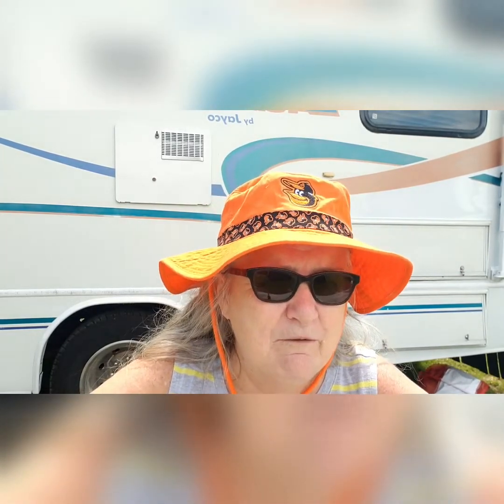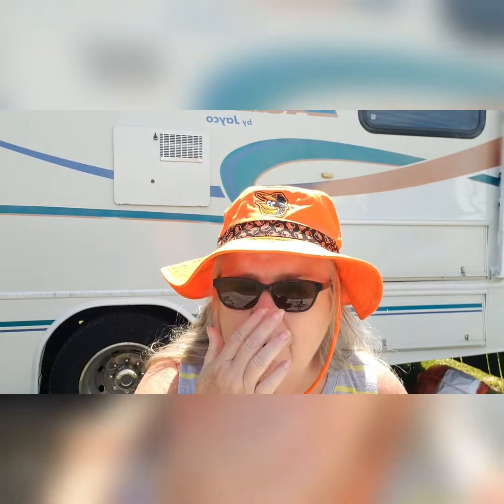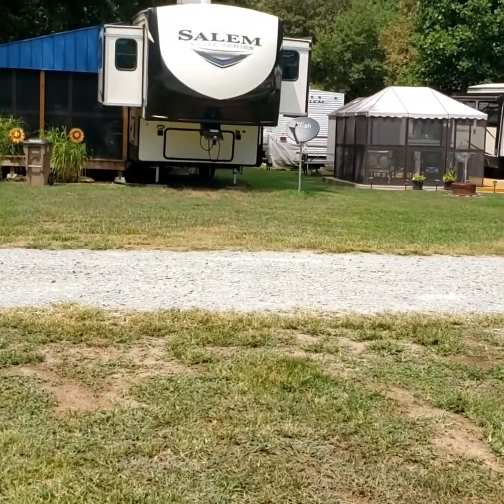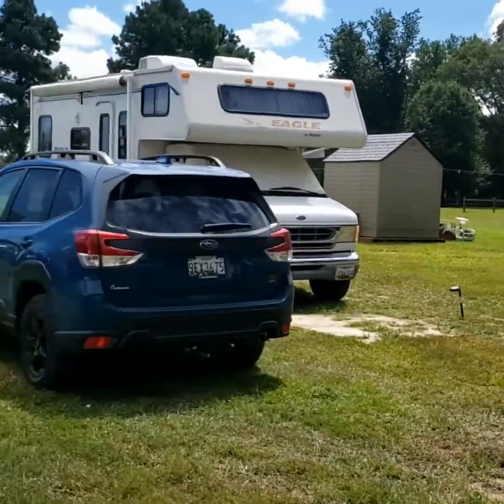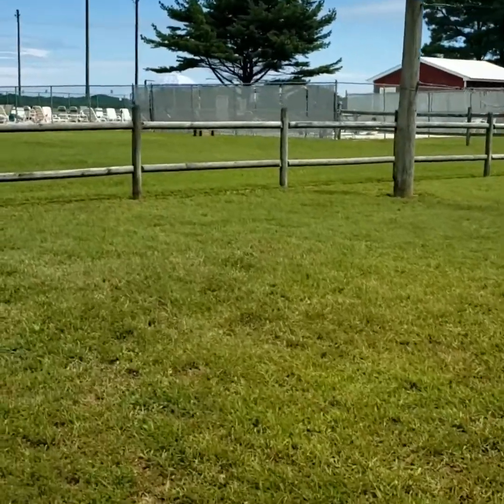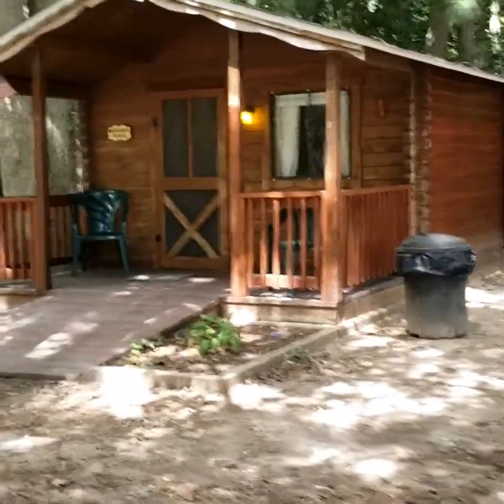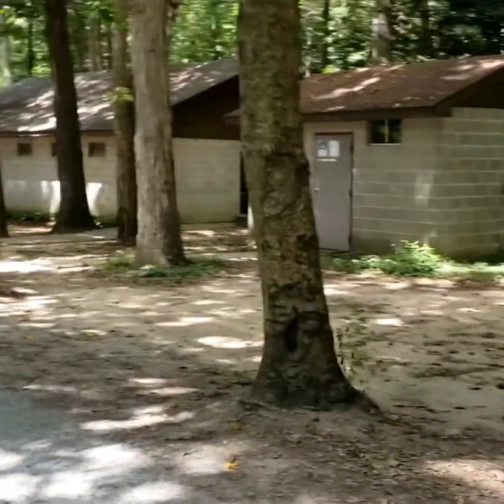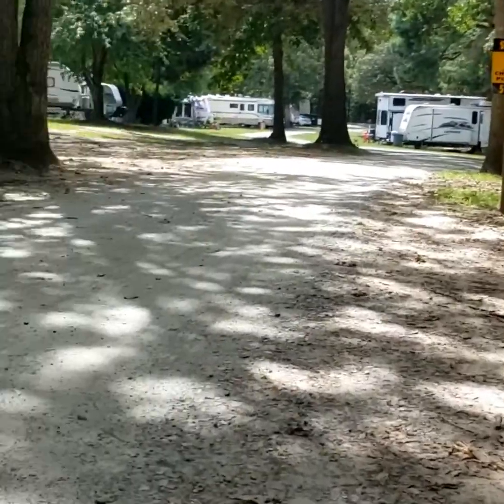Motorhome crash & Deep Branch campground Review- DE beaches Rehoboth & Lewes